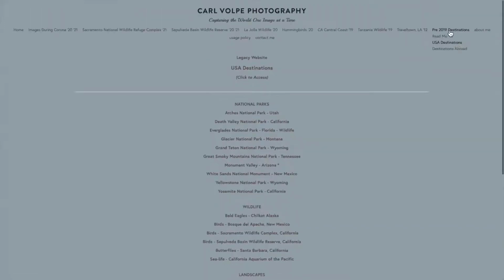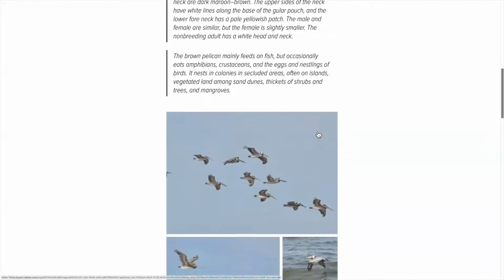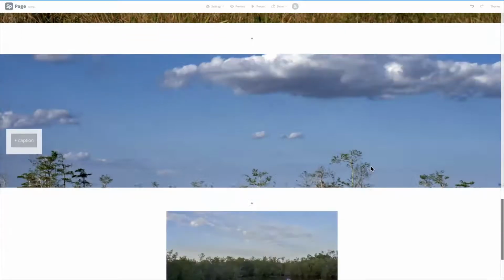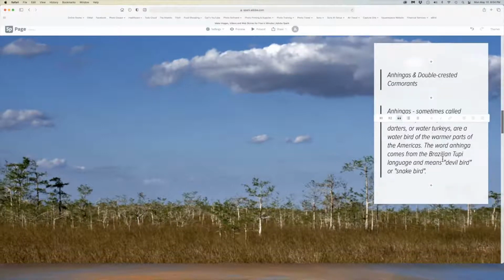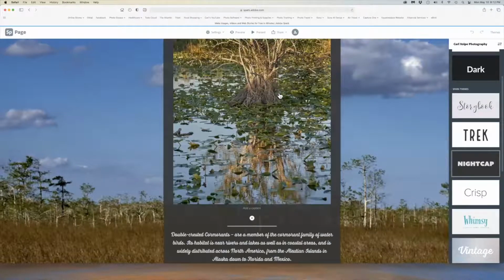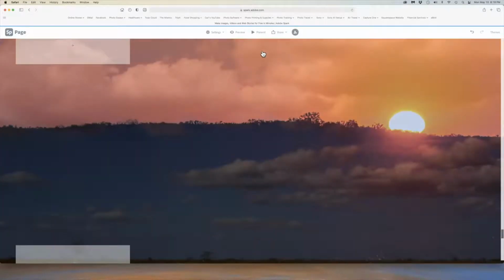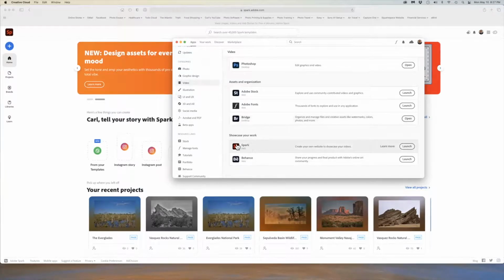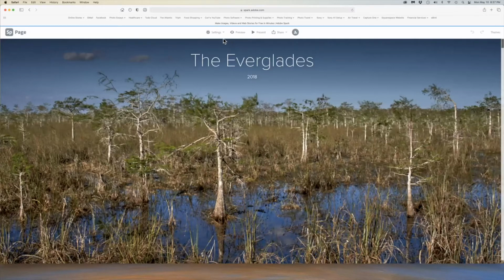Using Adobe Spark - L. Carl Volpe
How to use Adobe Spark to quickly build presentations to share your photography on your website, in social media posts, and by email.

L. Carl Volpe is a photographer living in Agoura Hills, California. He is retired from professional career in health care policy as an executive at a Fortune 50 company. Carl has been exploring his artistic interests through digital still photography for many years. This photographic odyssey began, in earnest, in 2007. Carl loves travel and has made photographs throughout the western states, New York, Florida, Alaska and Hawaii. He has photographed in more than 35 countries on six of the seven continents including Antarctica. Although he has a broad interest in many photographic areas, most recently, he has turned to landscapes and wildlife.

This video is a webinar presented by Thousand Oaks Photo Group about how to manage your photographs Thousand Oaks Photo Group is located in Southern California and is the largest camera club in California.